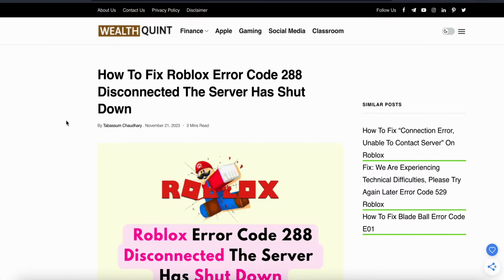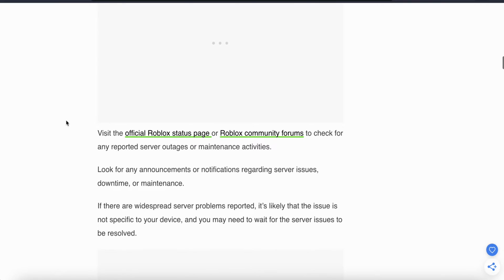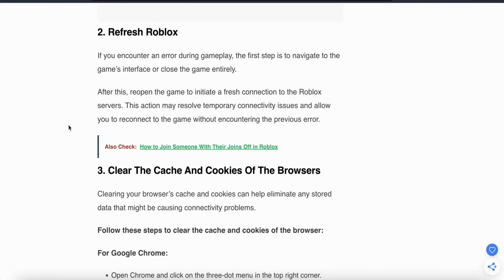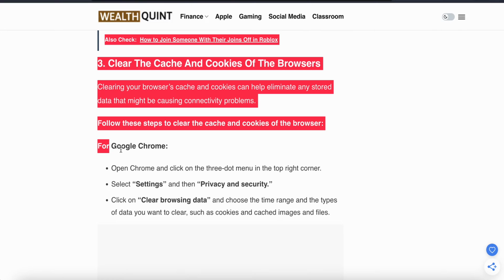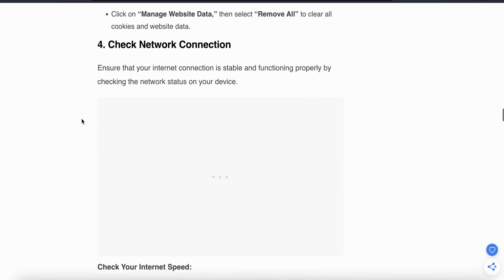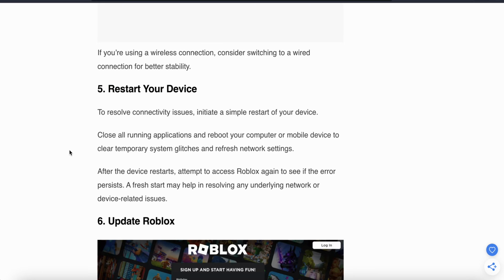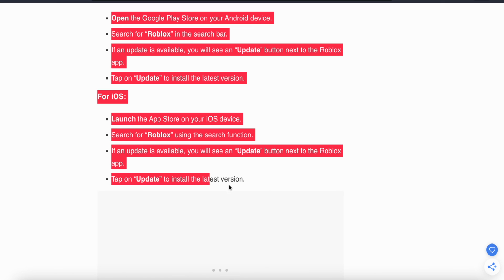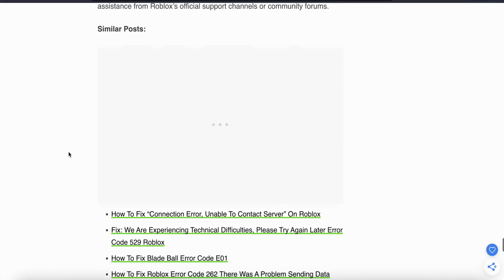How To Fix Roblox Error Code 288 Disconnected The Server Has Shut Down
Are you encountering Roblox Error Code 288, which states “Disconnected The server has shut down (Error Code:288)“? This frustrating error can disrupt your gaming experience. In this video, we will see the troubleshooting methods to fix Error Code 288 and ensure a seamless gaming experience.

0:00 Introduction
0:35 Fix 1: Check Roblox Server Status
1:13  Fix 2:  Refresh Roblox
1:47  Fix  3:  Clear The Cache And Cookies Of The Browsers
3:14  Fix 4:  Check Network Connection
4:00 Fix 5: Restart Your Device
4:13  Fix 6:  Update Roblox
5:14 Fix 7: Contact Roblox Support